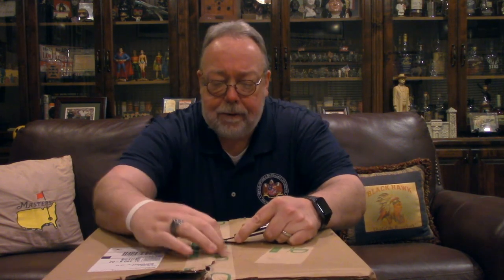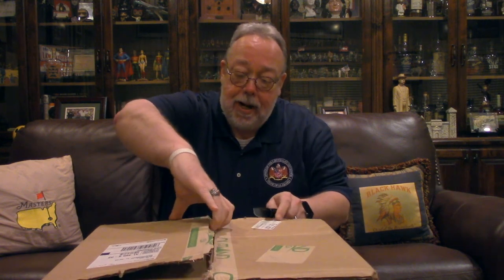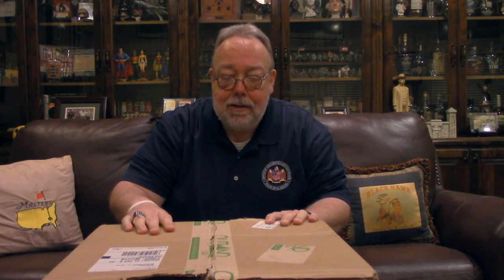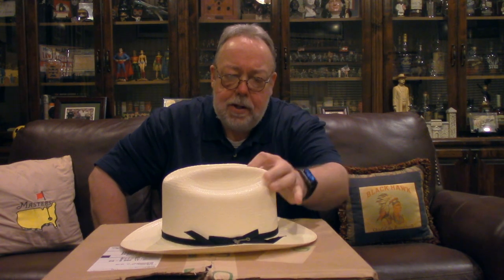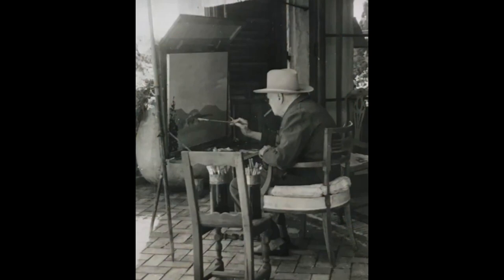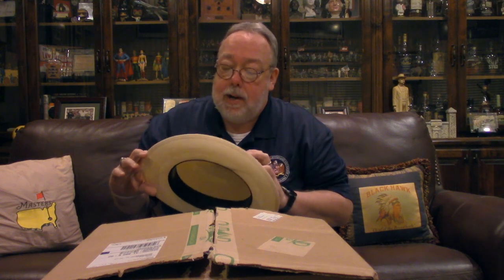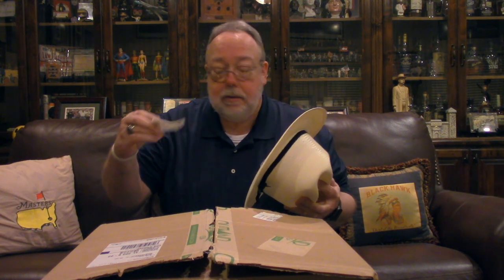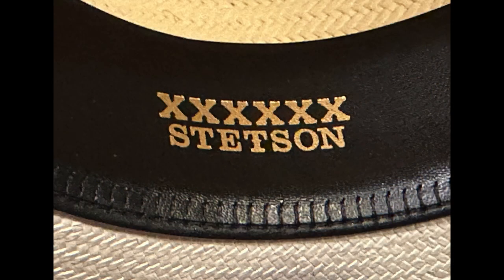Unboxing the Stetson Open Road 6X Shangtung Straw Hat